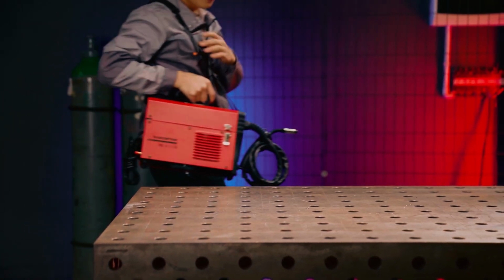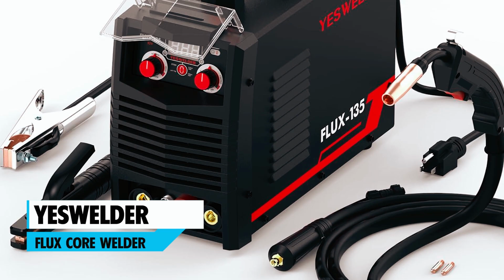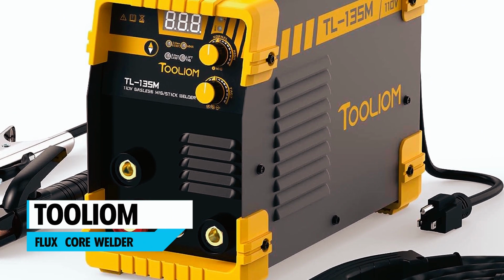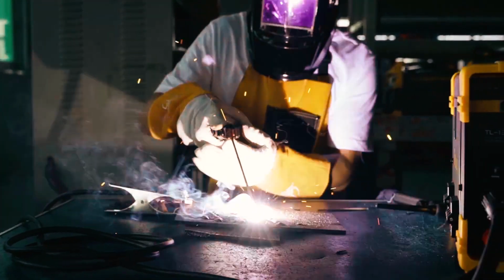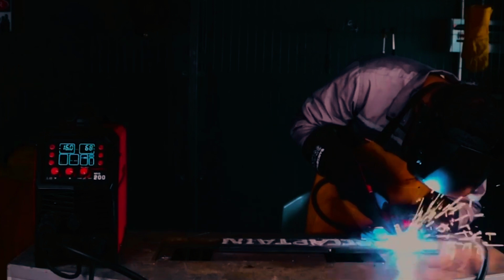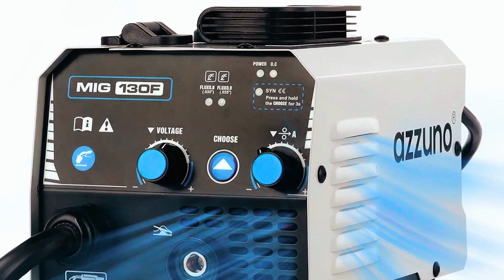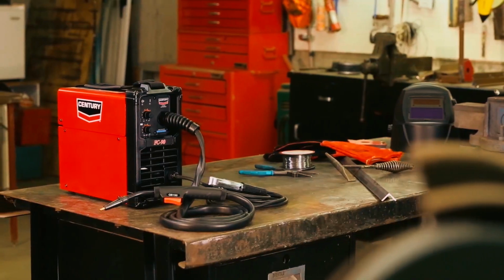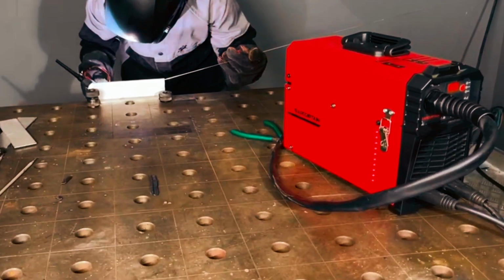Best Flux Core Welders of 2026 – Top 5 Picks Reviewed!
➜ Links to the best Flux Core Welders 2026 we listed in this video:

00:00 INTRODUCTION.
00:23➜ 1. YESWELDER FLUX CORE WELDER
01:06➜ 2. TOOLIOM FLUX CORE WELDER
01:53➜ 3. ARCCAPTAIN FLUX CORE WELDER
02:39➜ 4. AZZUNO FLUX CORE WELDER
03:22➜ 5. LINCOLN ELECTRIC FLUX CORE WELDER
04:07 Outro.
Unleash the welding wizard in you with the best flux core welders! For both seasoned pros and DIY enthusiasts, we've scoured the market to bring you the top performers. From powerhouse brands to budget-friendly options, we've got your welding dreams covered. Dive into the world of seamless joins and molten mastery!